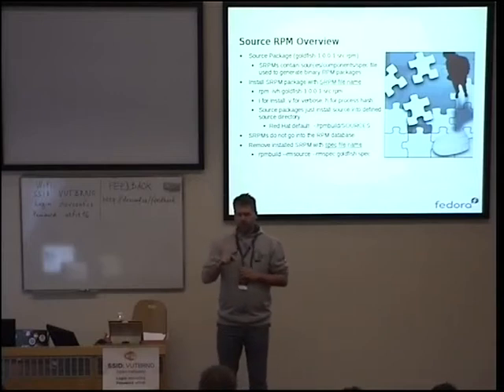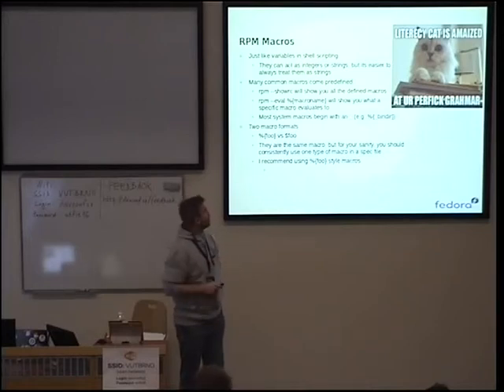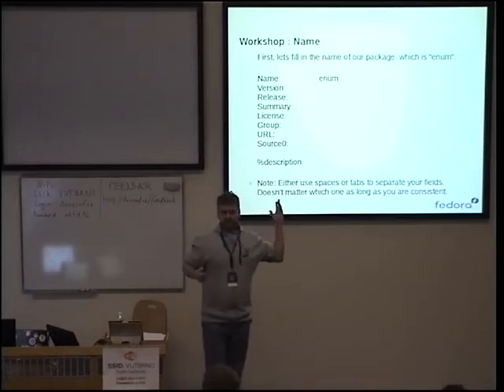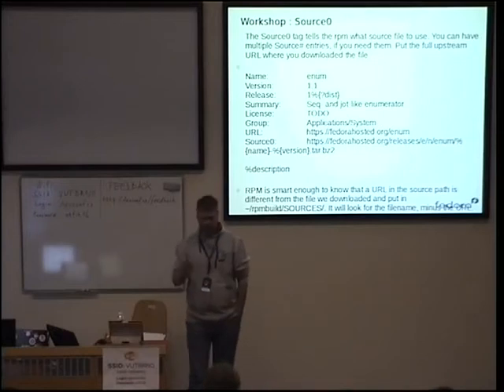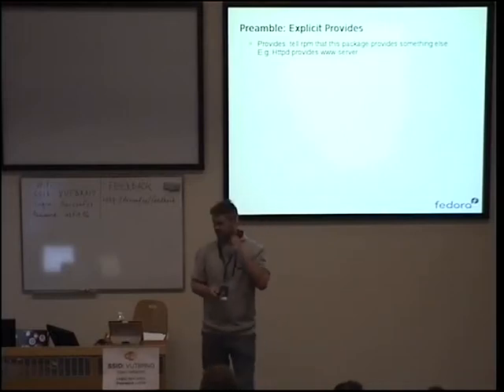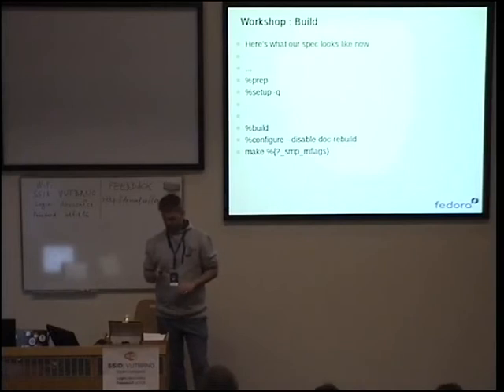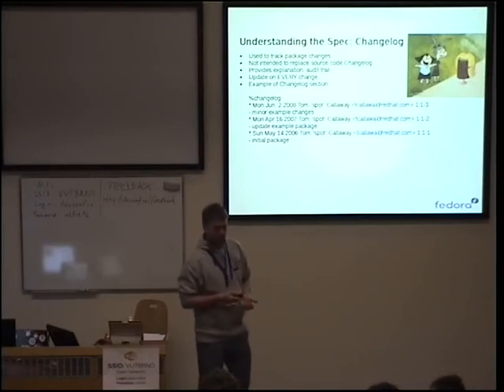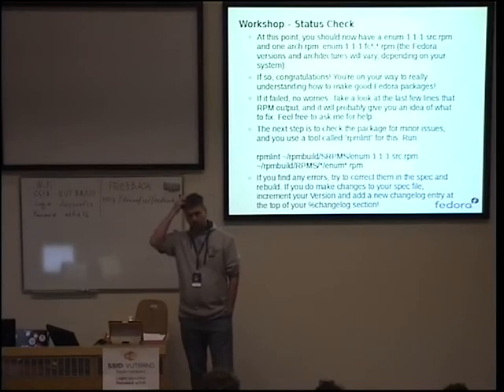Packaging Workshop for Beginers - Miroslav Suchý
How to package your project as RPM package. I will explain SPEC file sections and show how to build it using rpmbuild.
This session is for people who never created a RPM package.